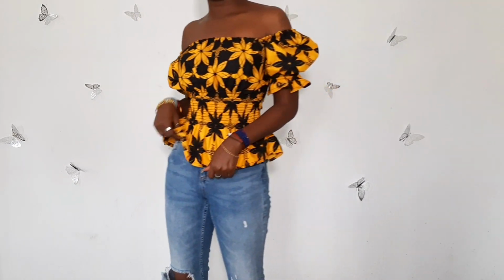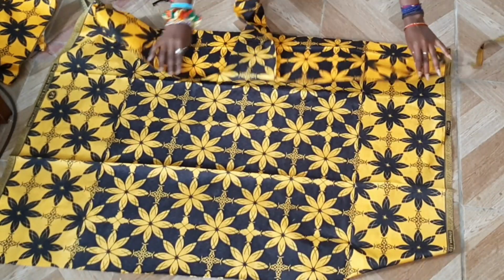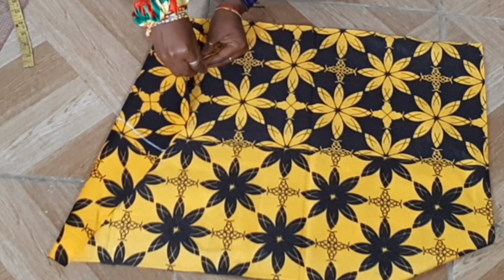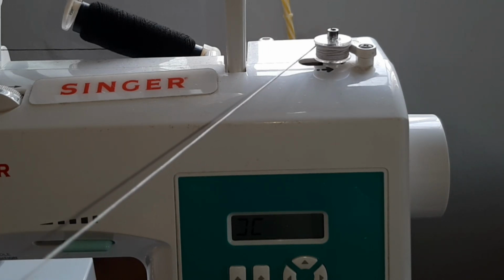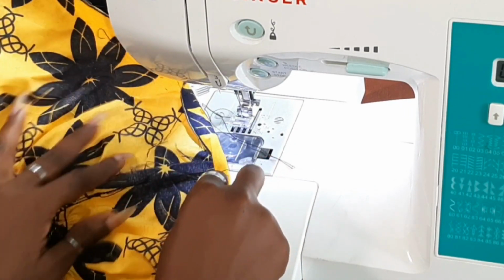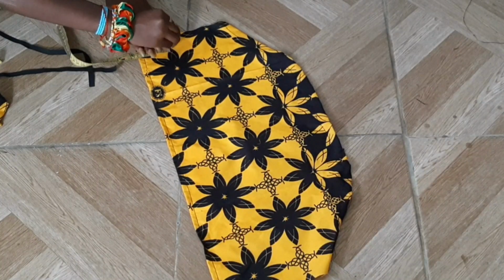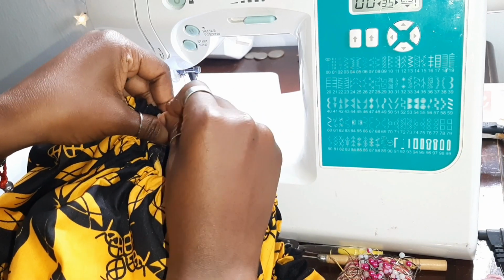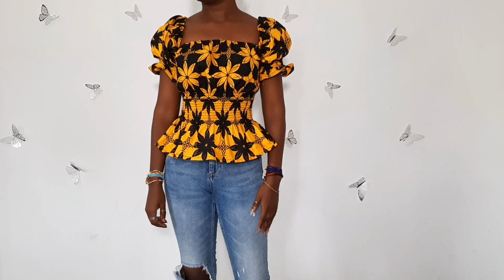Diy puff sleeves milkmaid top tutorial | Diy milkmaid shirred top tutorial | sew with me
Diy milkmaid top tutorial | Diy milkmaid shirred top tutorial | sew with me

intro 0:00
CUTTING the bodice fabric 0:23
CUTTING the sleeves fabric 1:47
PREP and sewing the bodice 2:46
JOINING the bodice together 6:37
SEWING the sleeves 7:53
JOINING the sleeves to the bodice 10:35
FINAL result 12:09